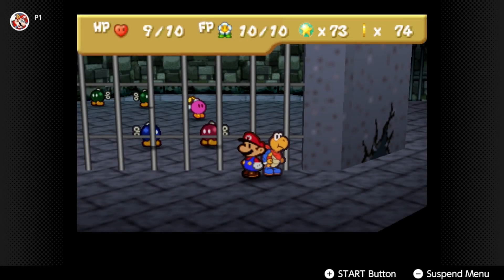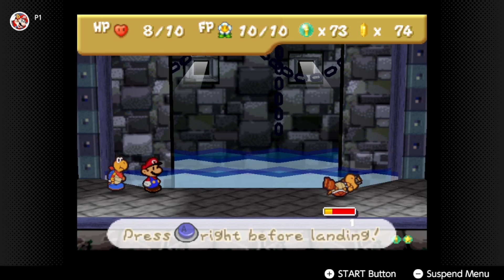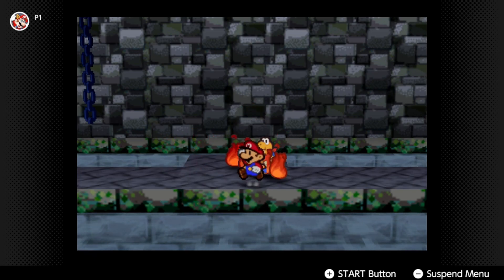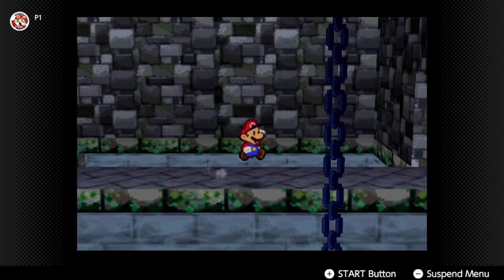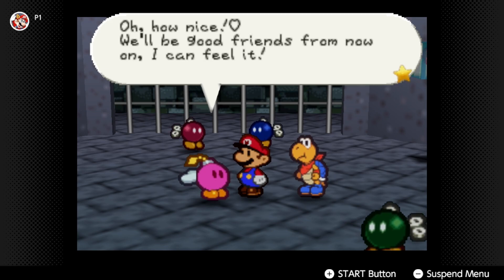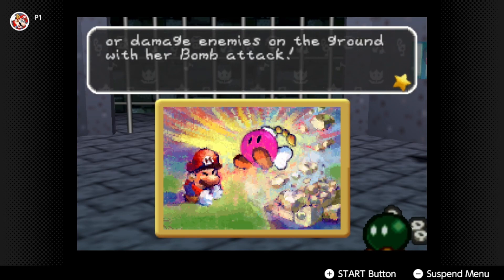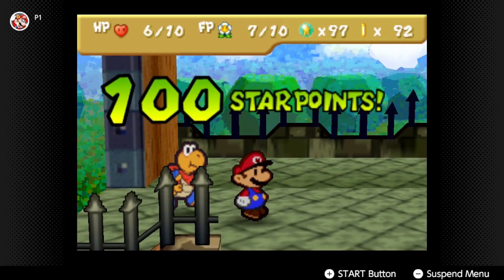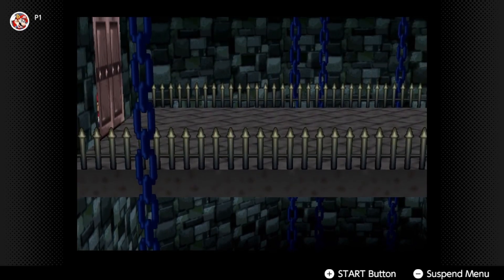Paper Mario (Part 5) - Navigating Through The Koopa Bros. Fortress